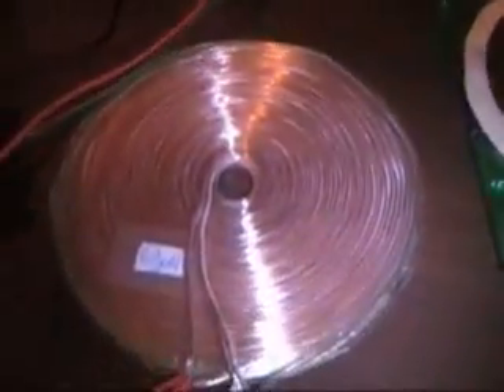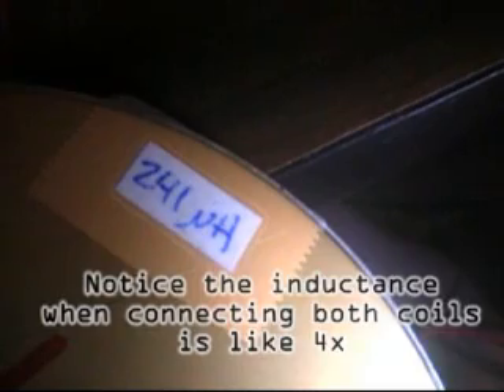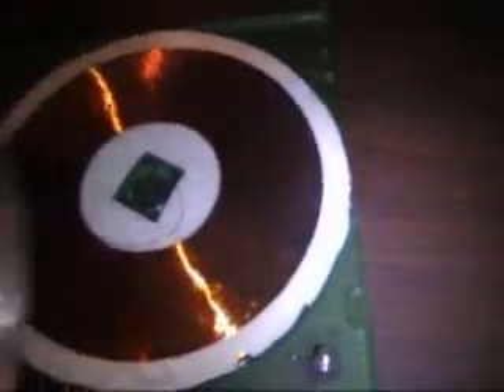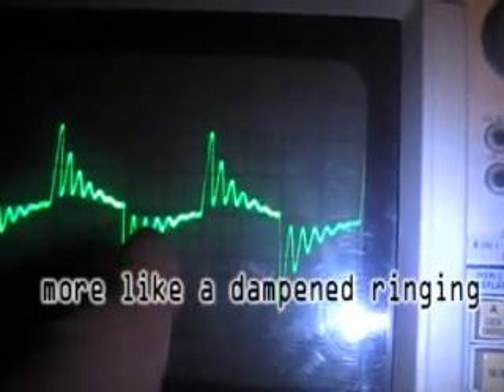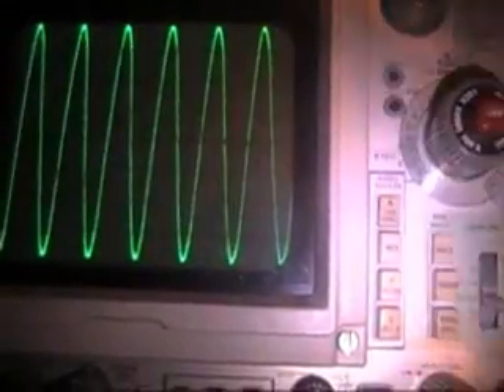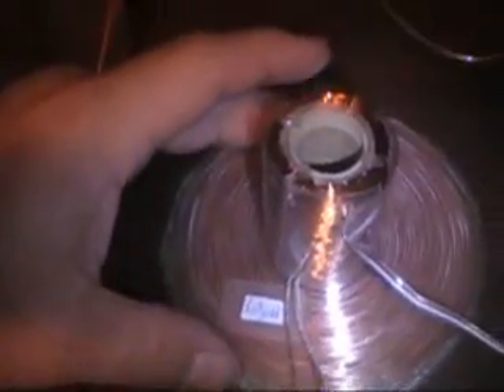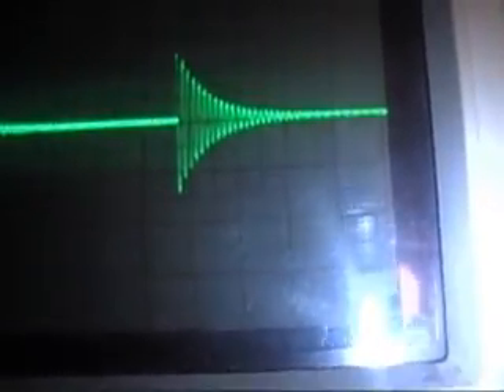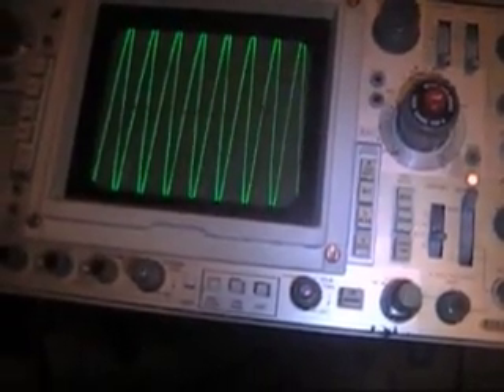hydro4f3a 018 Pancake resonance2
Pancake coil resonance #2
In this video, I use a pair of bifilar wound pancake coils (Tesla design) that are stacked on top of each other in close proximity because the coils are made from speaker wire. See my #12 video for how I made this stacked bifilar coil

Interesting to note that the inductance of either one of the bifilar pancake coils is 60uH, but when connected together, the inductance is over 240uH.

I hooked the two bifilars together because I could not drive the frequency high enough to find a resonance point with the 1MHz signal generator using a single 60uH bifilar coil as the primary.  (more inductance = lower frequency)

In the video, I use this "short stack" of bifilar pancake coils as a primary with a 15v to 20v P-P square wave signal at different frequencies.

I find the resonant frequency using two different secondary coils, a 3mH pancake coil and a 97mH solenoid coil.